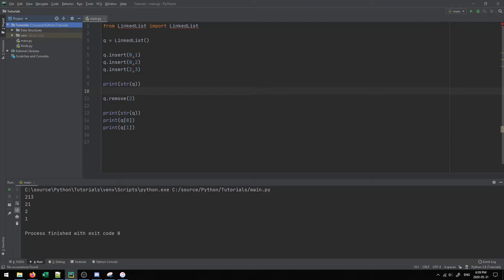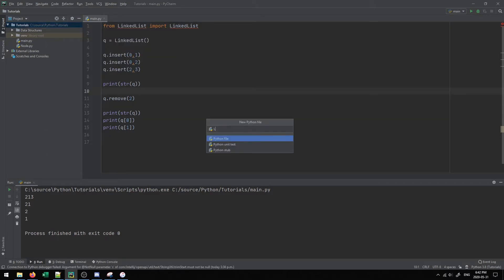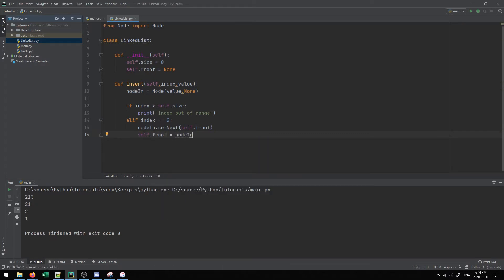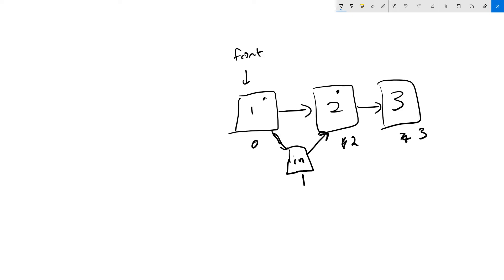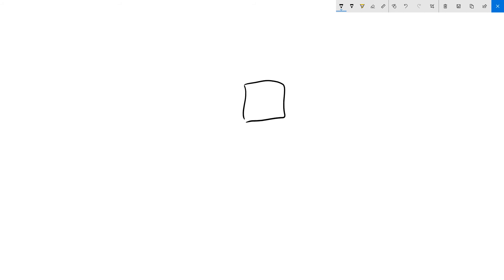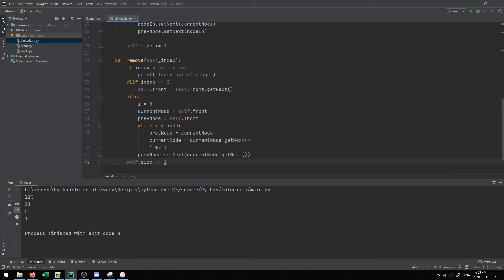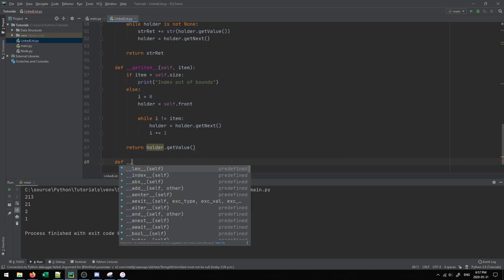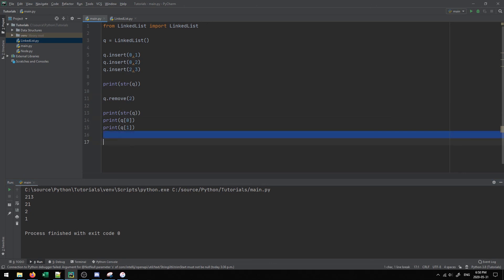Data Structures in Python - Implementing a Linked List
This video demonstrates how to create a linked list in Python using a Node based approach.